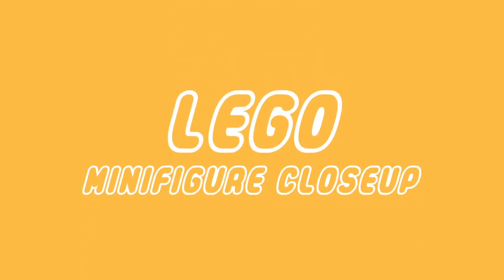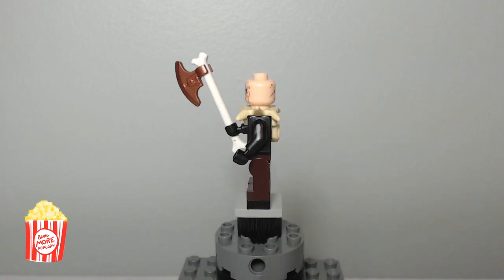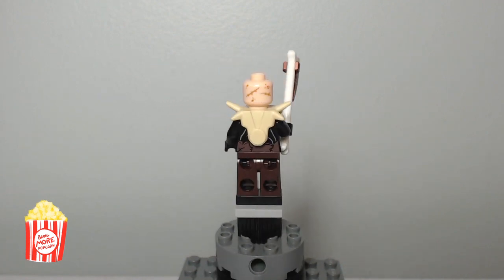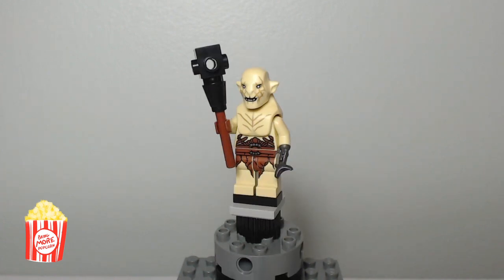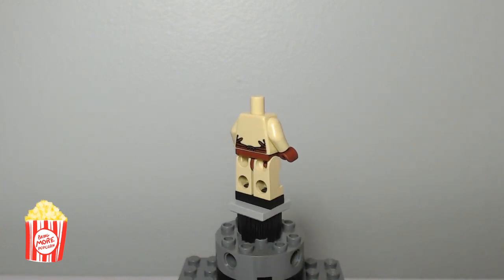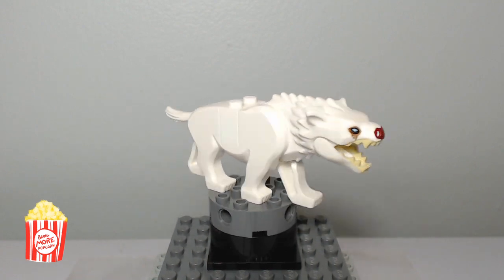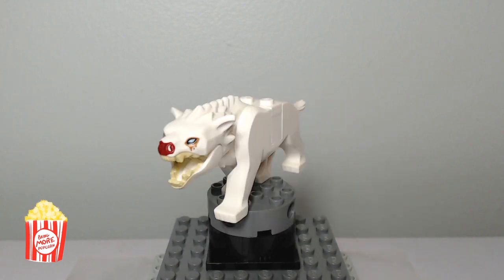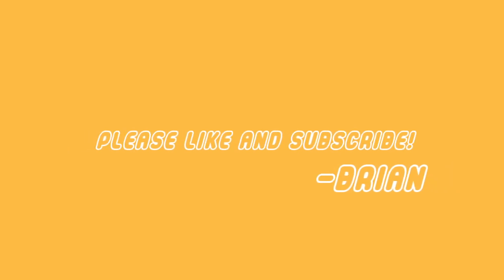LEGO AZOG & YAZNEG - Minifigure Closeup #2 - HOBBIT Azog & Yazneg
Garden of Figs Big Cartel Shop (custom pad printed LEGO & 3D Print Files)

This Lego Minifigure Closeup episode showcases Lego The Hobbit's Azog, Yazneg, and white warg mini figures. Feedback is welcome and encouraged!